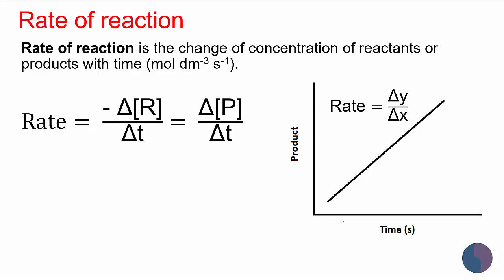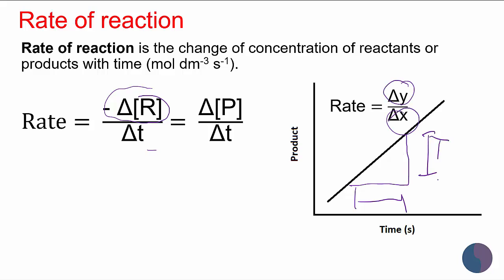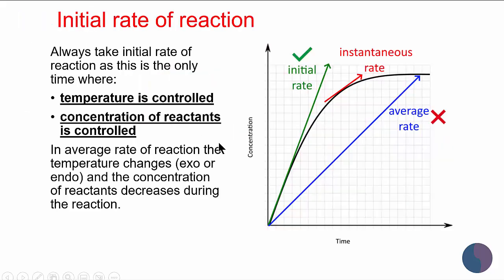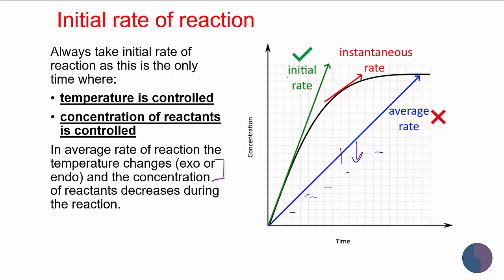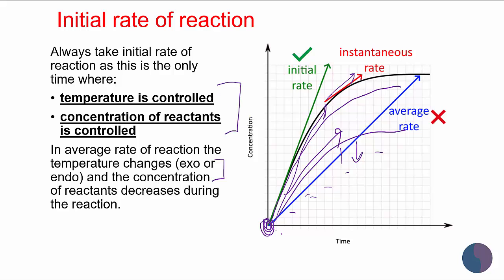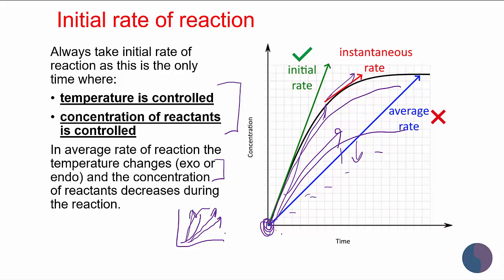Reaction rate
R2.2.1